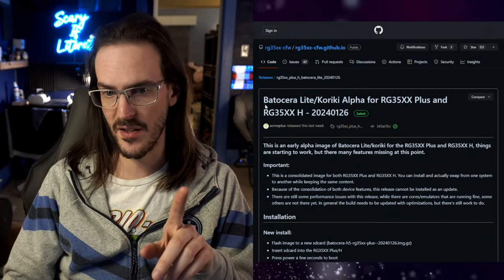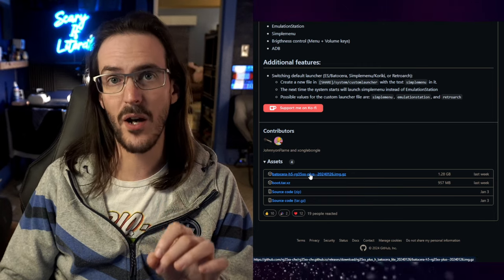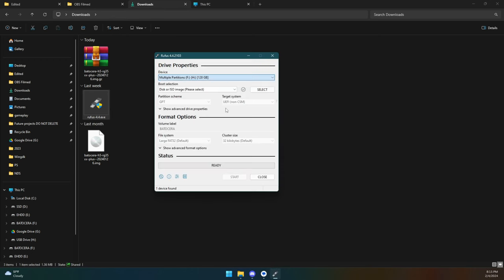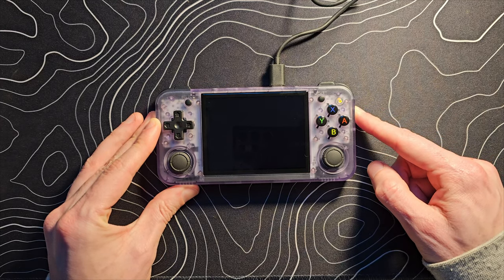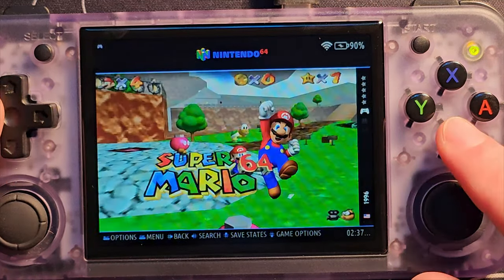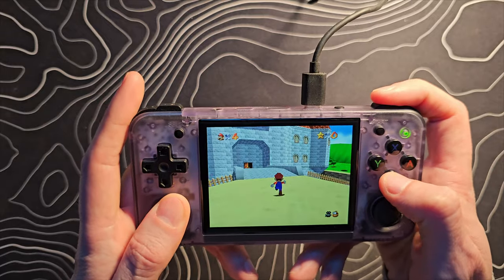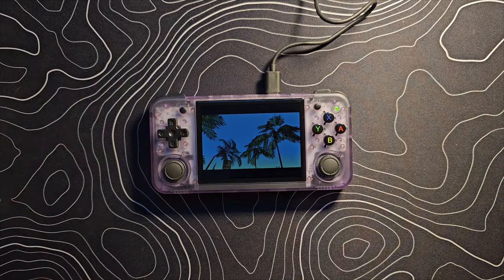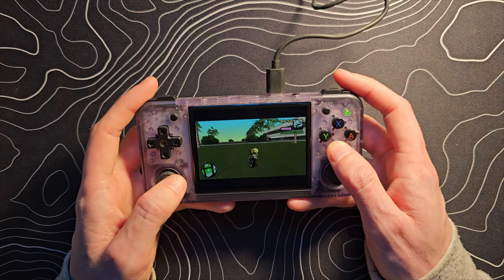How to Install Batocera Lite on the Anbernic RG35XX H + First Impressions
Buy the RG35XX H

Intro 0:00
Installation 1:10
First boot 2:42
The UI 3:51
Loading my games 4:21
Scraping with Wi-Fi 5:30
Testing some gaming 6:38
Some hotkeys 7:32
Another game 8:32
This seems good! 10:36
Testing standby 11:04
Issues with Nintendo DS 12:32
Final thoughts 12:58